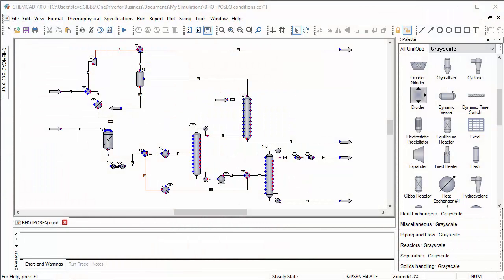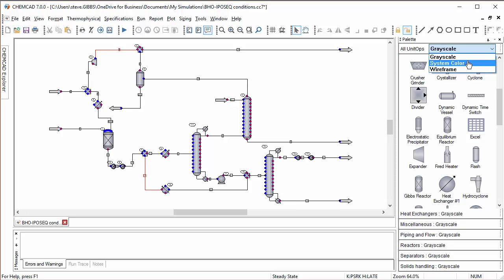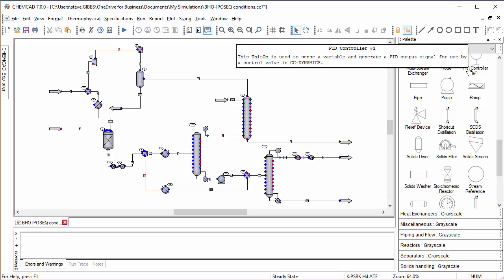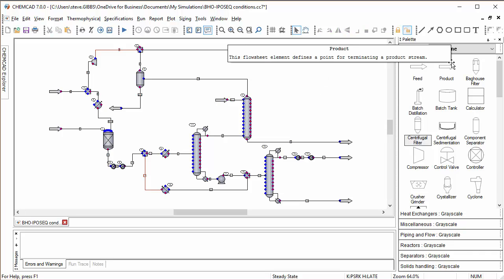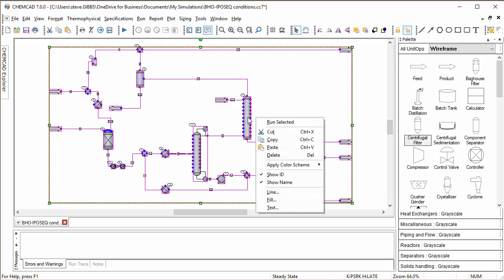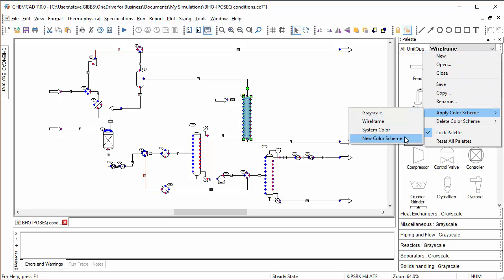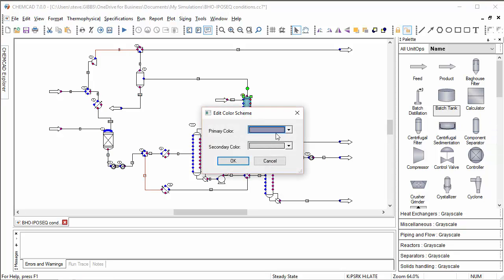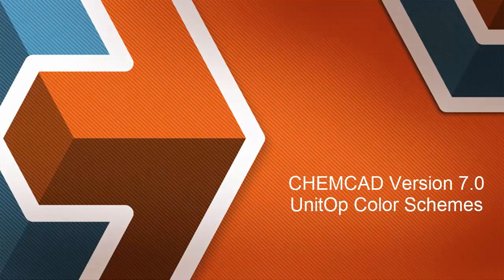Use and apply UnitOp color schemes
Introduction to the new color schemes functions in CHEMCAD Version 7.0.  Learn how to use the stock Grayscale, System Color, and Wireframe color schemes for UnitOp symbols. Also discover how to create custom color schemes.